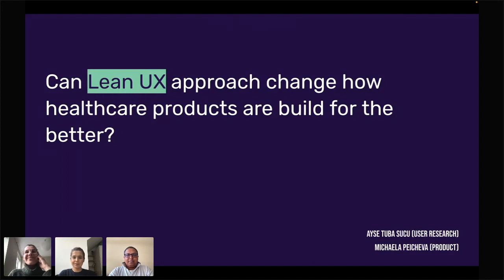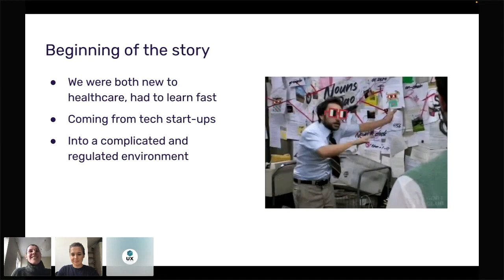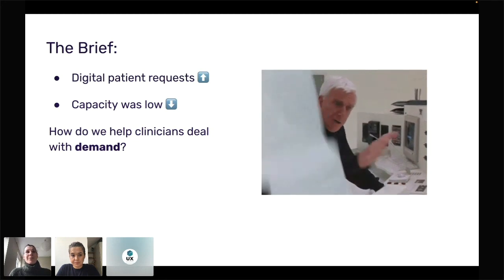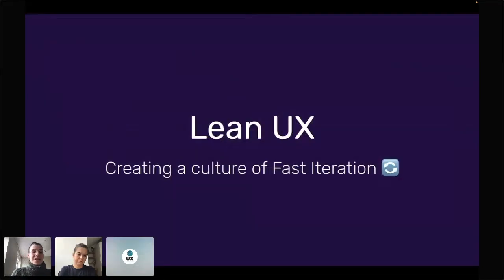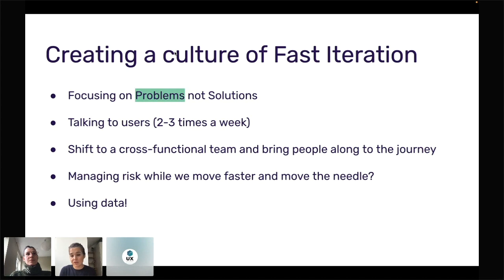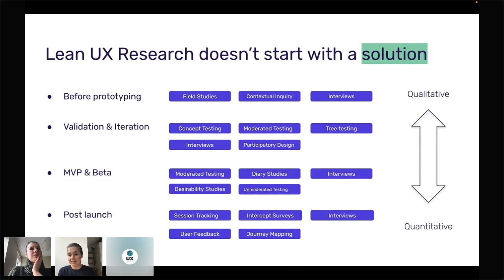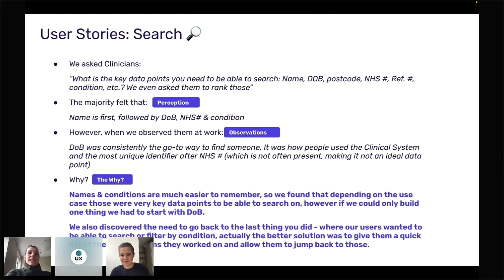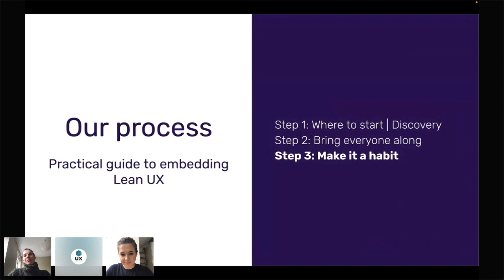UX Healthcare London 2023: Ayse tuba & Michela Peicheva. Can Lean UX approach change how healthcare.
Can Lean UX approach change how healthcare products are build for the better?

In this talk, we will explore using modern Lean UX techniques to create better, safer and more user-friendly tools for clinicians. While working on a project to build a workflow tool for managing patient requests at scale in primary and secondary care institutions, we saw first-hand how little UX is prioritised and leveraged in a clinical environment and how much opportunity exists to bring value to healthcare with great design. We will delve into the design and development process of the product, highlighting key user research principles that led us to the insights that informed our design decisions.